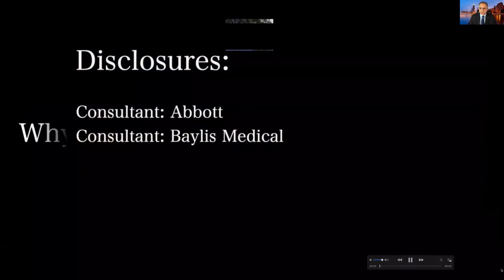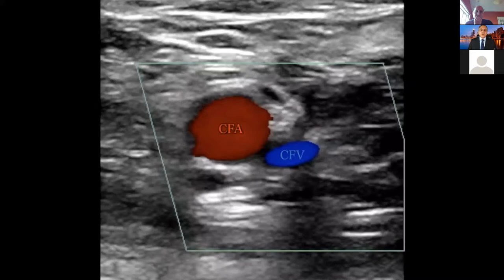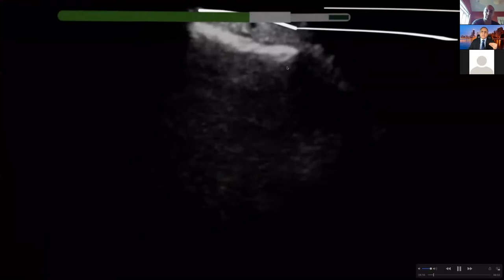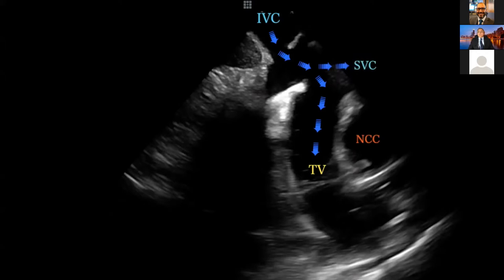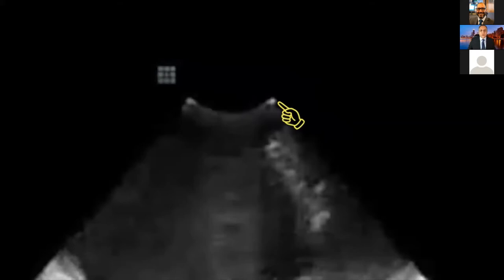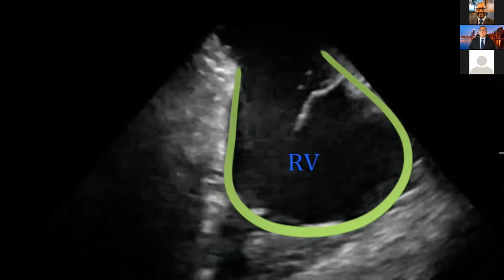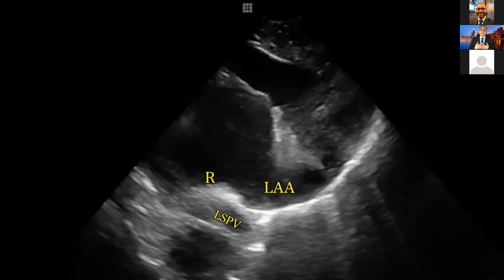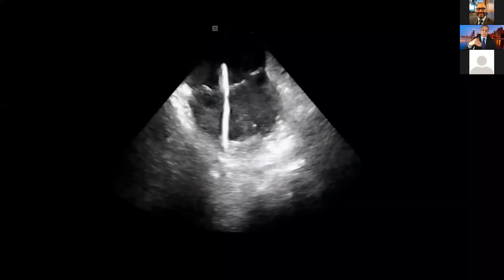Dr. Mansour Razminia: Tips and Tricks for Intracardiac Echo use in the EP lab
An world renowned expert in fluoro-less and ICE guided ablation procedures shares his knowledge of ICE use in the EP lab